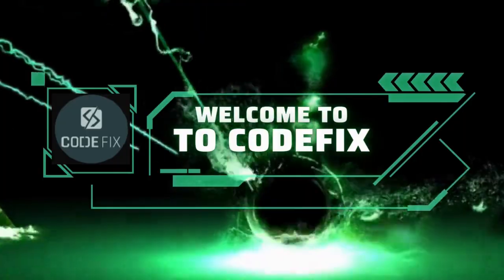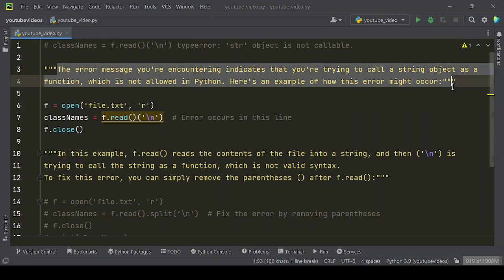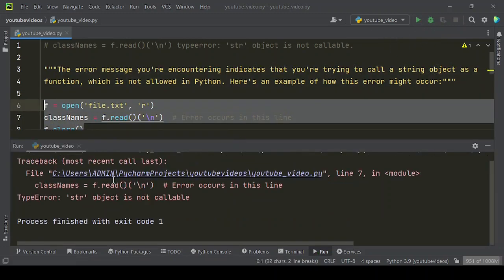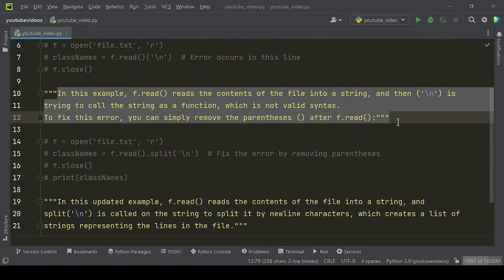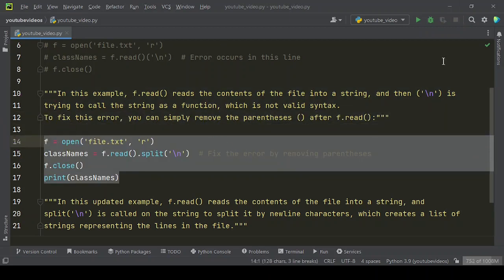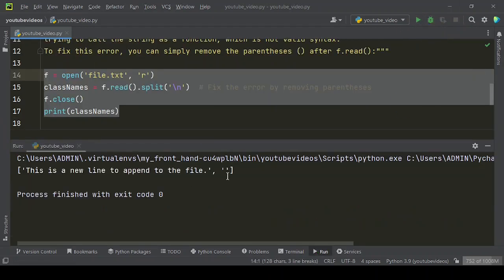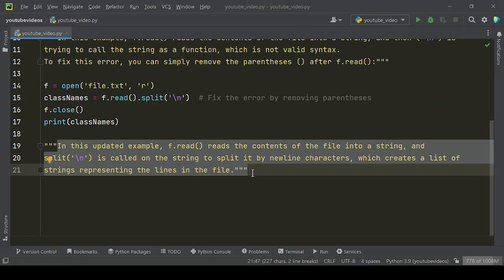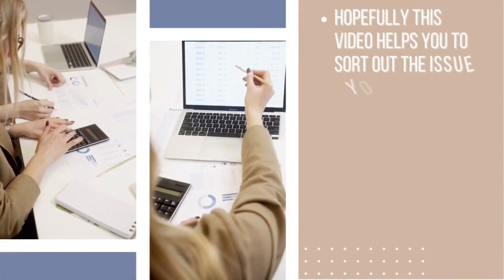classNames = f read'n' typeerror 'str' object is not callable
In this video, we delve into the common TypeError encountered in Python: "'str' object is not callable". We explore scenarios where this error might occur, particularly when working with class names and functions. Through clear examples and explanations, you'll gain a deeper understanding of this error and learn how to resolve it effectively. Whether you're a beginner or an experienced Python developer, this video will help you tackle this error with confidence. Watch now to enhance your Python troubleshooting skills!pythonforbeginners